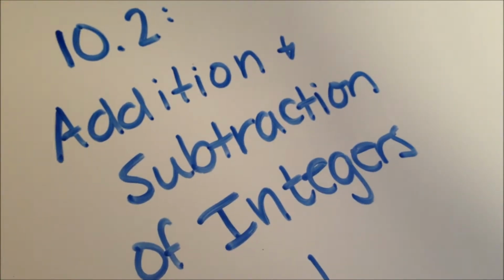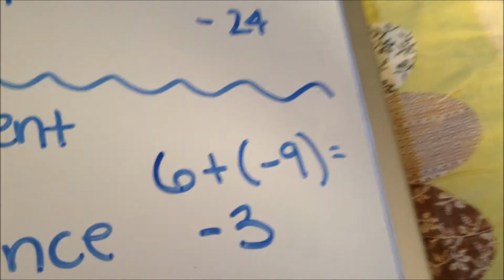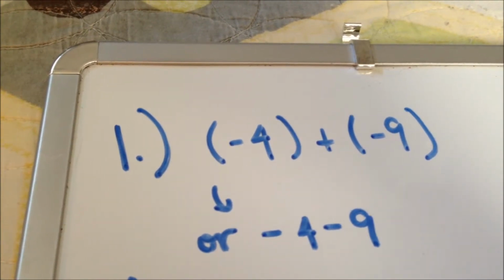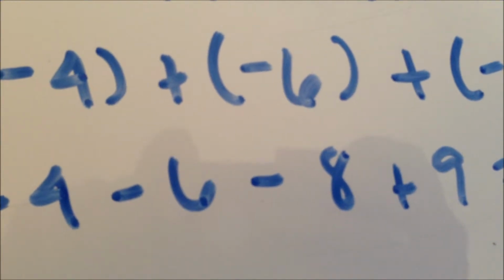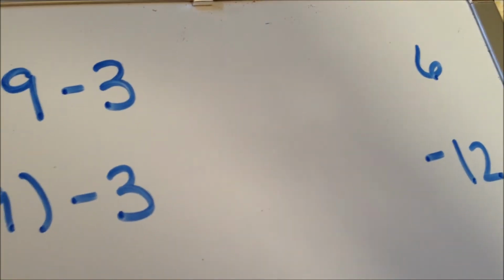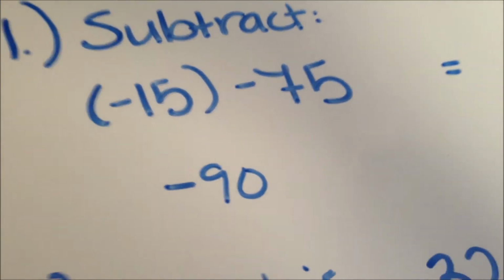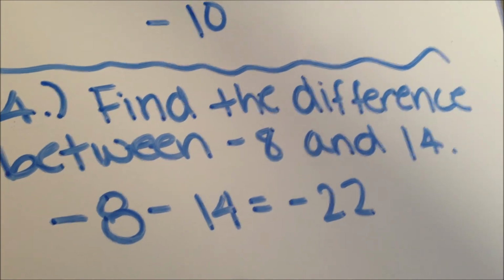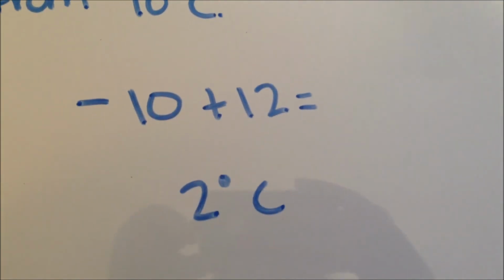Addition and Subtraction of Integers